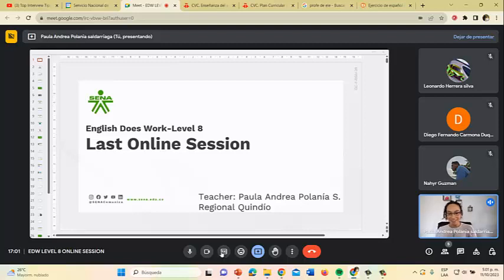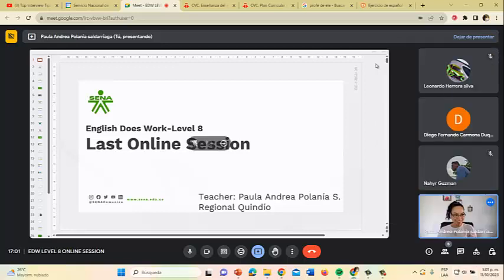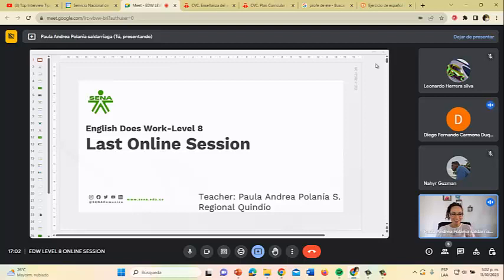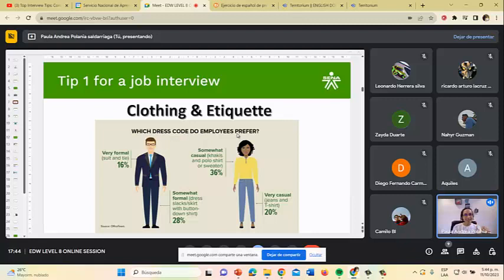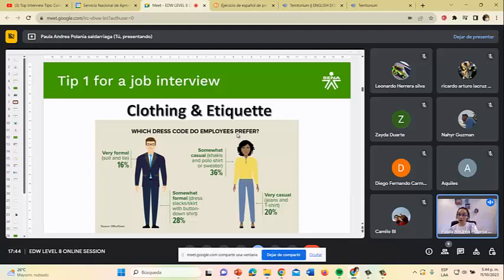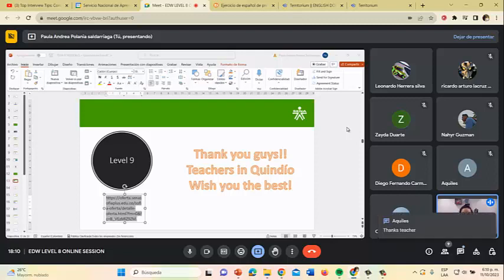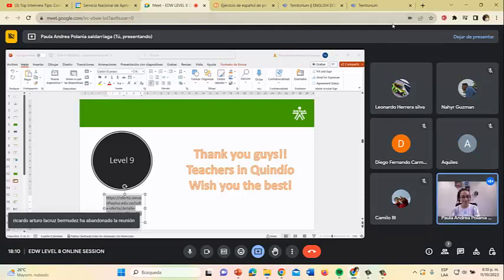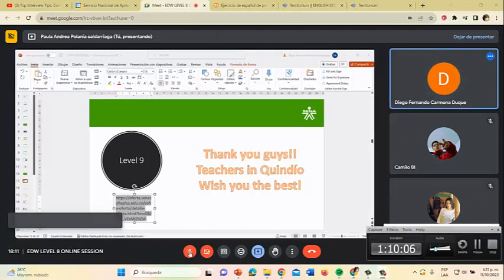EDW 8 last online session 11 oct 2023